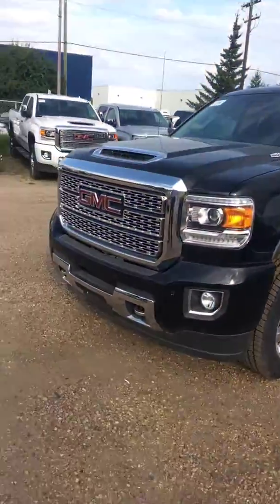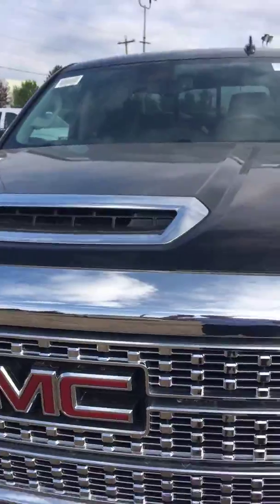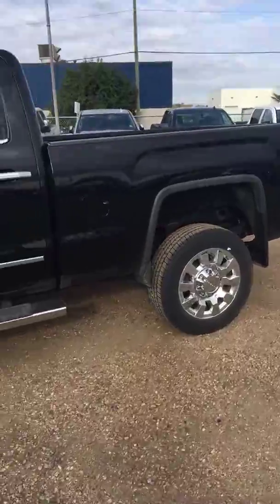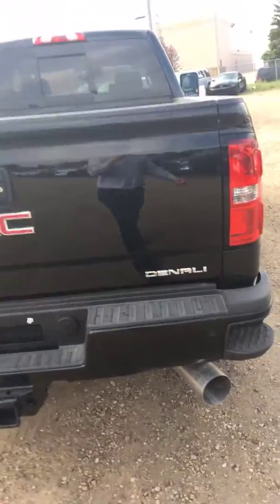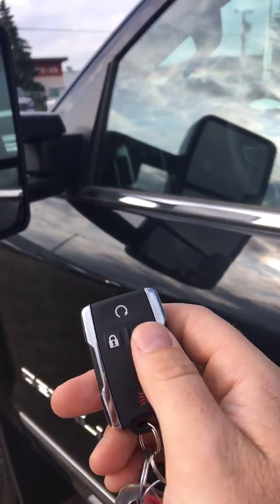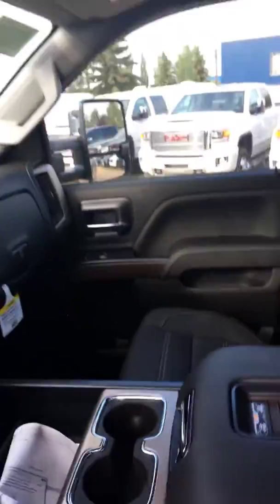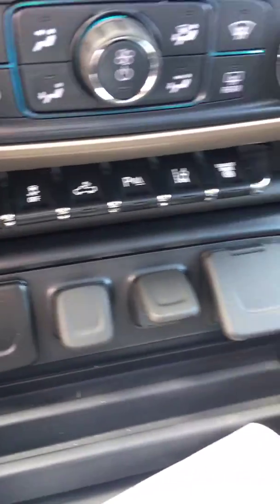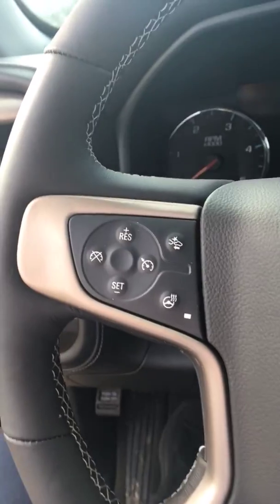July 31, 2018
Sierra 2500